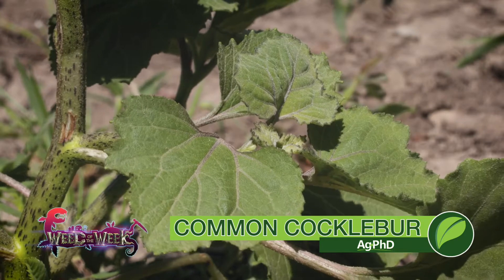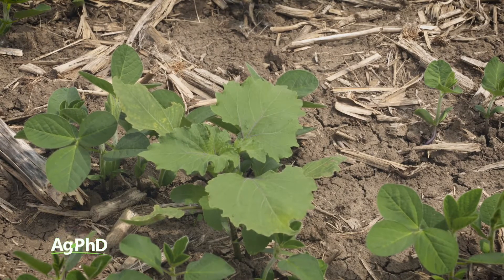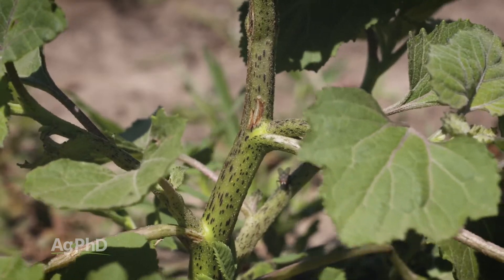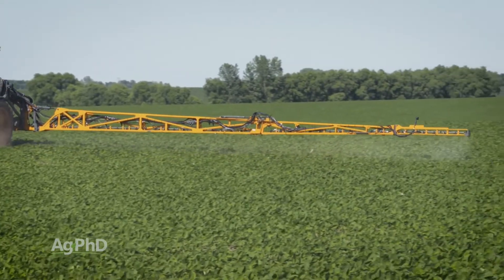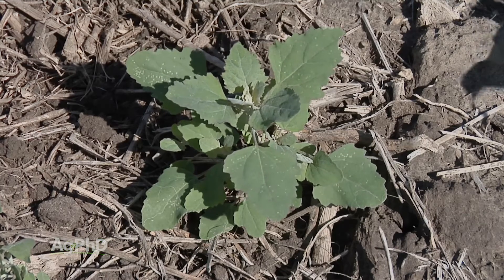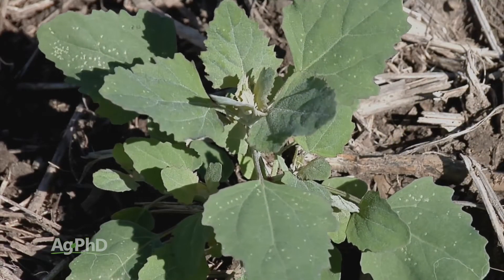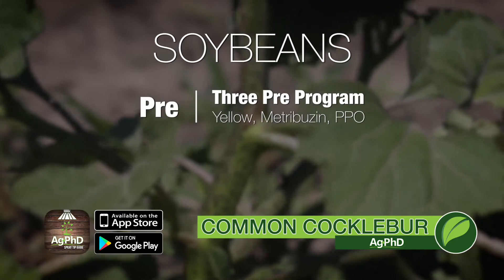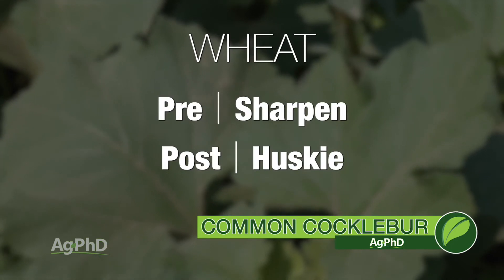Weed of the Week #1027 Common Cocklebur (Air Date 12-10-17)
Learn how to get cocklebur under control on your farm in this week's "Weed of the Week" segment.